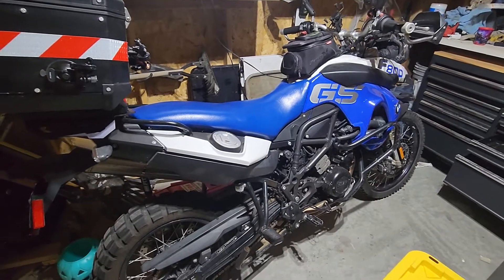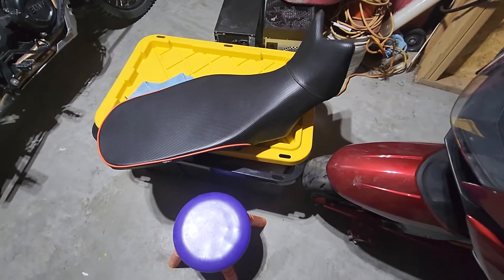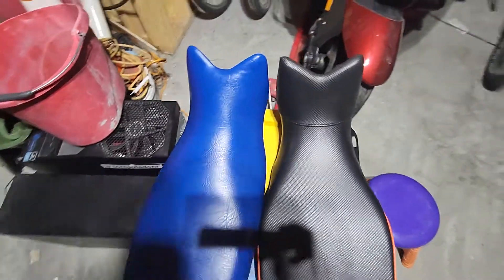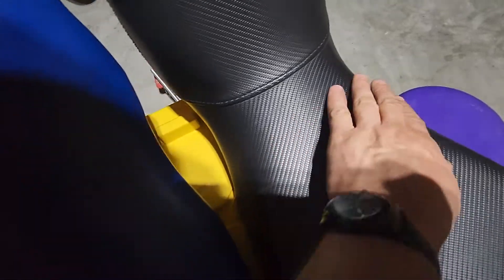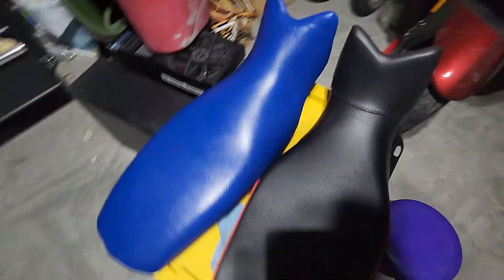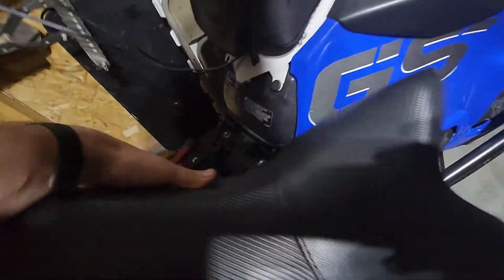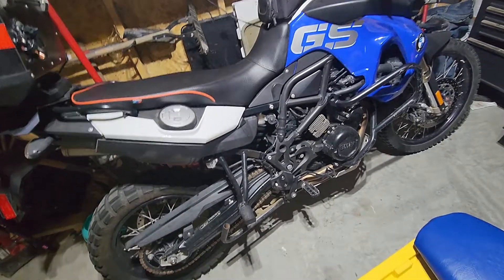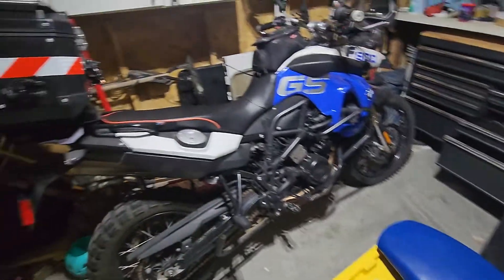Sargent seat on BMW F800 GS